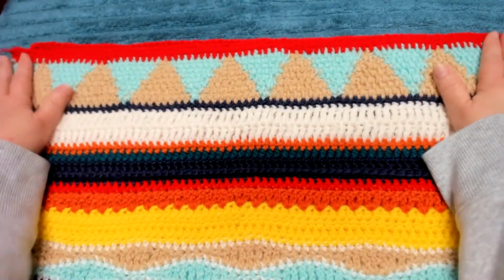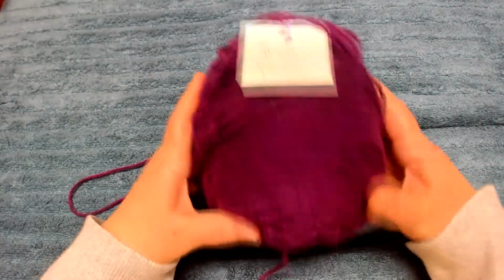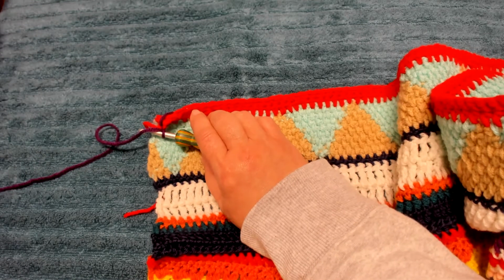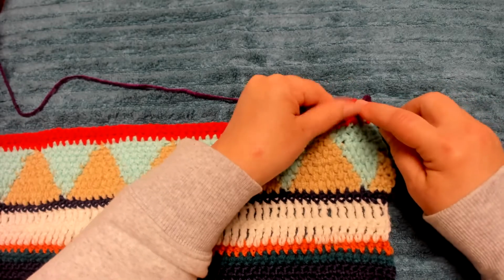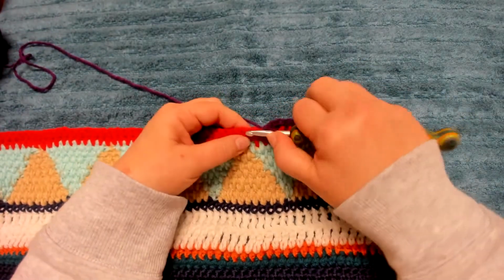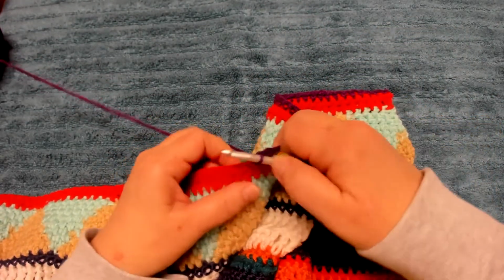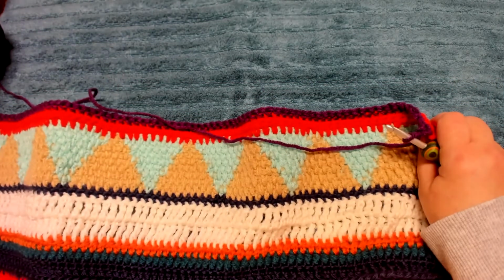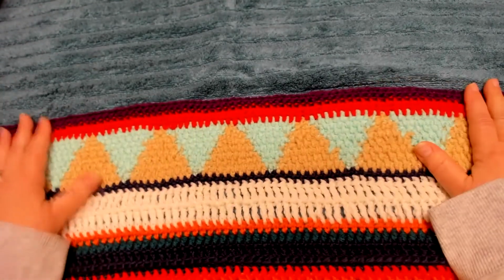Funday Monday: The Longmire Blanket - Part 10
Welcome to Funday Monday - Longmire Blanket Part 10. Join me in this crochet along (CAL) to create a blanket to add to the fun we have every Friday night, at 9pm EST, to discuss the Longmire movie series. We would love to have you join in the fun with us as we fellowship and crochet together. Hope to see you Friday!Pattern

Designed by: Cynthia Vannerson